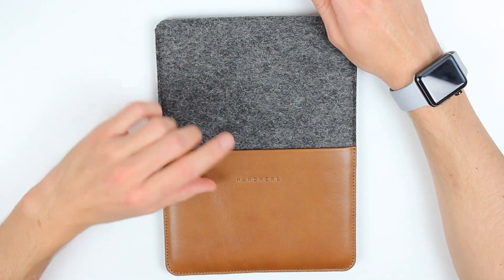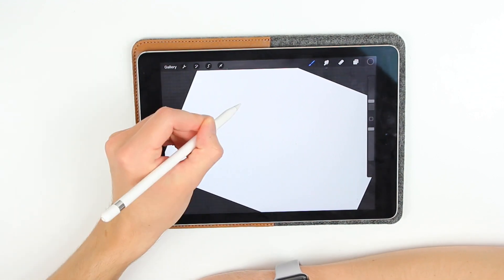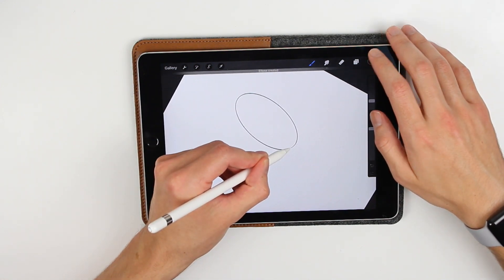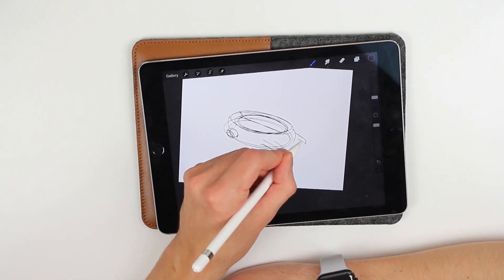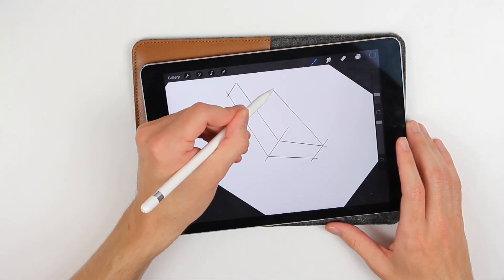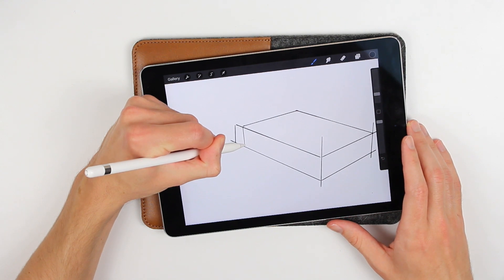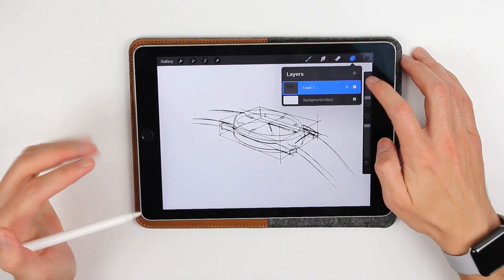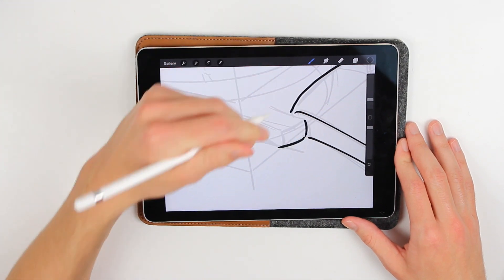Procreate 4 2 | Sketching a watch with the QuickShape function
Hey everyone!
I'm back at it with a new video!
Talking about one of the new functions of the latest Procreate update 4.2: QuickShape! Also using this new function to sketch a watch!
Let me know your thoughts to this video!